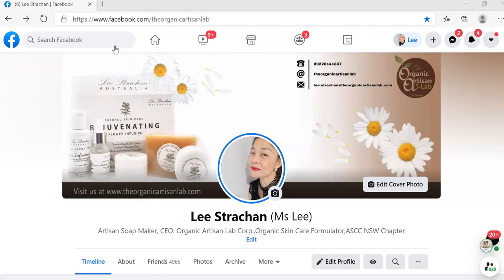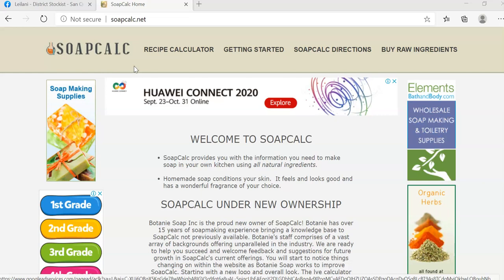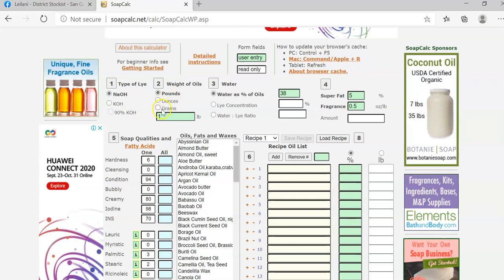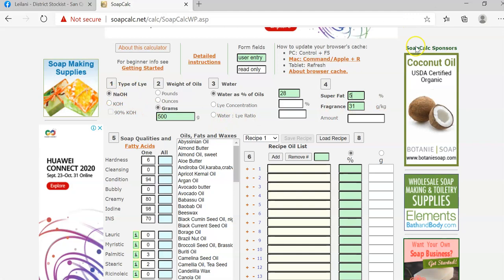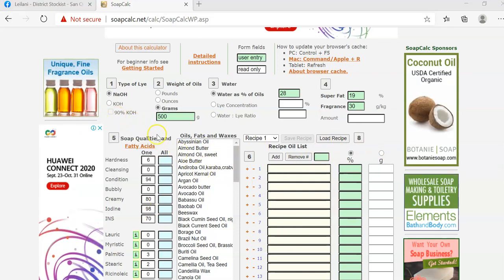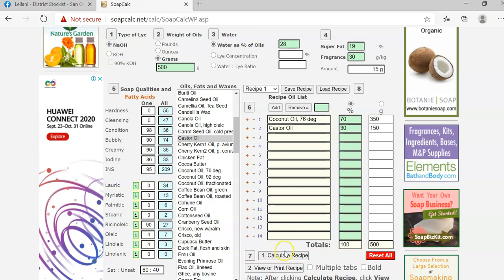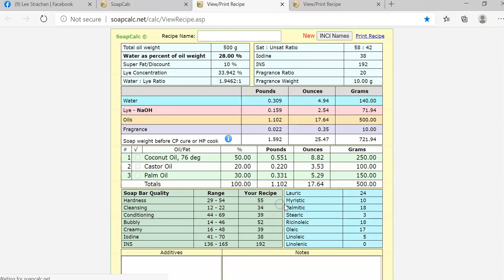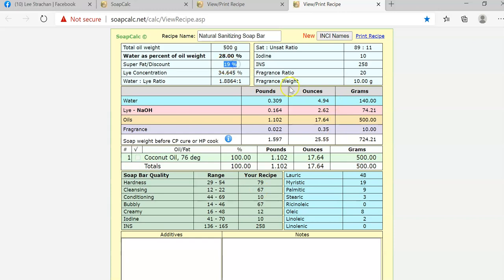How to Use Soapcal net (How to calculate for the lye in soap making)